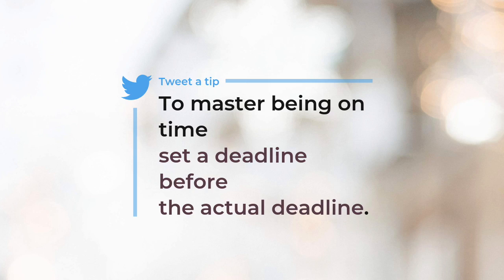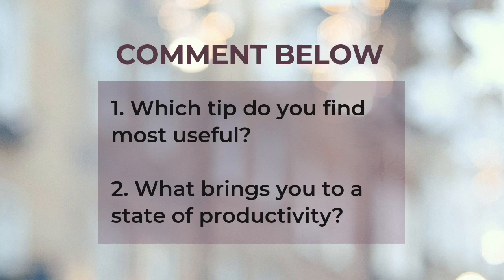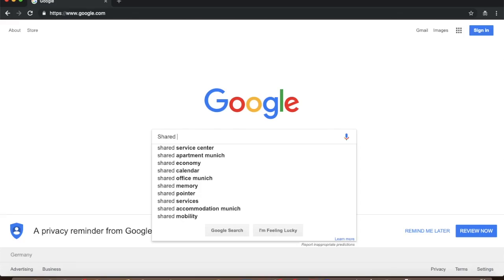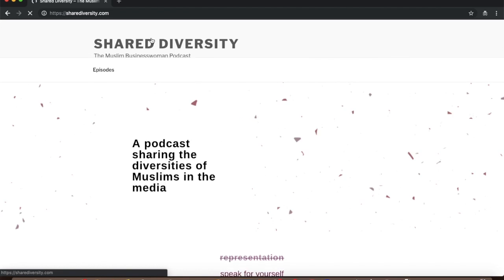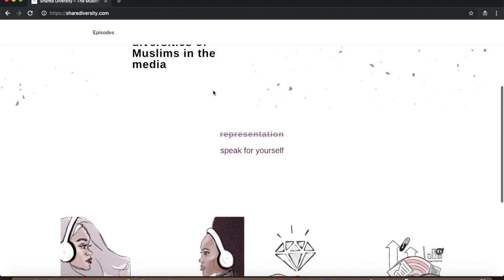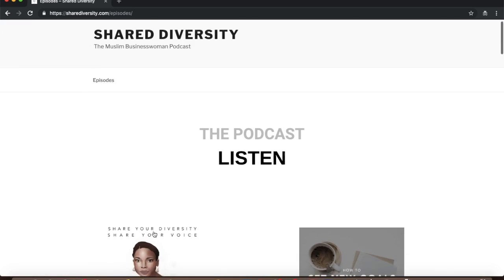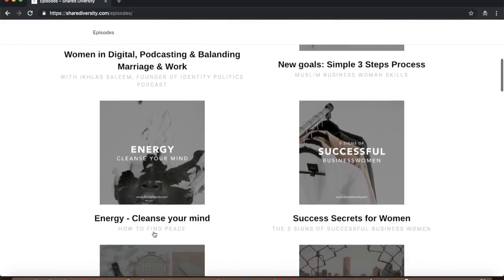How to scale your productivity - BUSINESS & LIFE - Muslim Business Woman Channel w/ Sina Port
How to be productive - the question everyone tries to answer. News flash: There is no right or wrong way to be productive. However, you have to get to know YOURSELF first to create systems that work for you, in the short & long run!

In this video, you'll learn the 4 ways to not only be productive but to SCALE your productivity. How? We learn from the best, adapt their technique and make them ours!

#1. Be proactive - 2:00

#2. Understand linear vs exponential growth - 8:34

#3. Badge your work - 10:05

#4. Create a system - 13:23

AND NOW YOU!
1) Which tip do you find most useful?
2) What brings you to a state of productivity?

Share Your Diversity with us!

Inshallah, if you’re interested in more videos about how to set yourself up for success in business, how to focus & achieve more of what REALLY MATTERS, …

السلام عليكم اخواتي

Salaam!